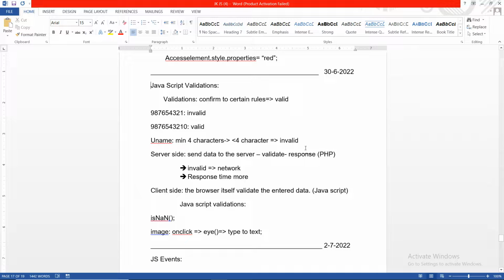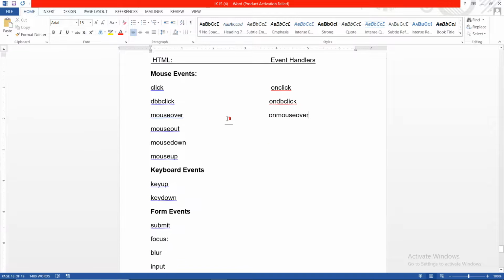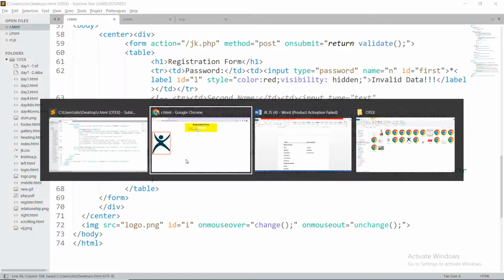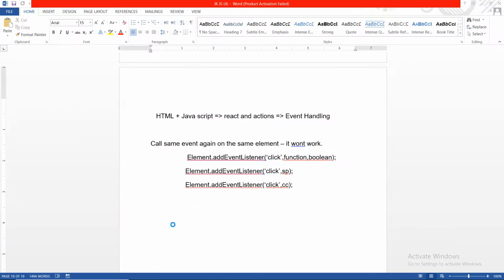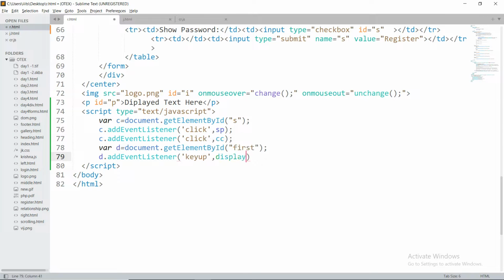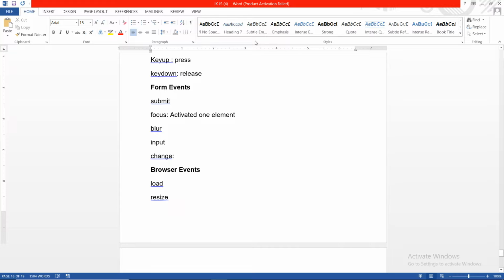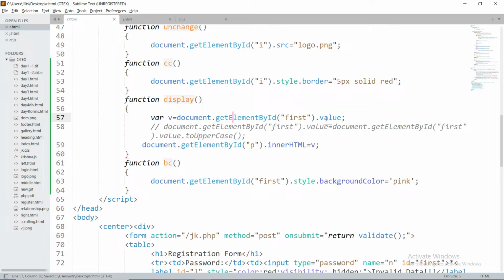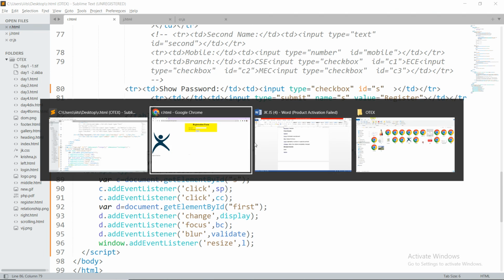74 || JavaScript Events: Mouse Events, Keyboard Events, Form Events and more- Hands-On Examples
In this tutorial, we delve into JavaScript events, covering mouse events, keyboard events, and form events with practical, hands-on examples.

📌 Topics Covered:

Mouse Events: Explore how JavaScript handles mouse events such as click, hover, and drag.
Keyboard Events: Learn about keyboard events like key press, key up, and key down.
Form Events: Understand how JavaScript interacts with form events such as submit, reset, and focus.
Hands-On Examples: Follow along with practical examples demonstrating the implementation of mouse, keyboard, and form events in JavaScript.
🔧 Hands-On Learning: Enhance your JavaScript skills by practicing with interactive event handling scenarios.